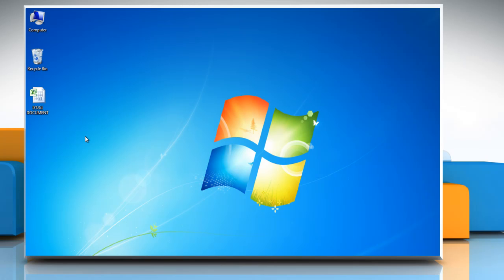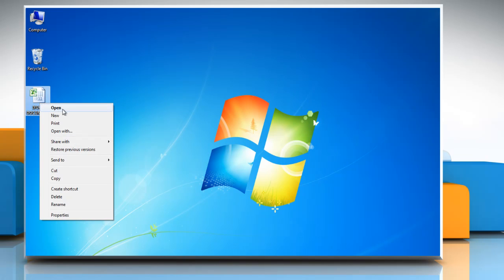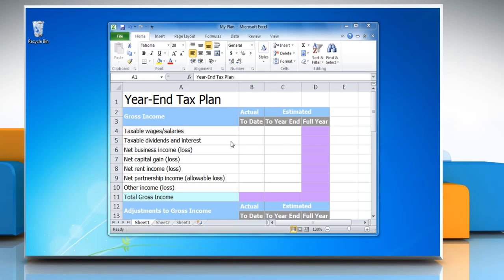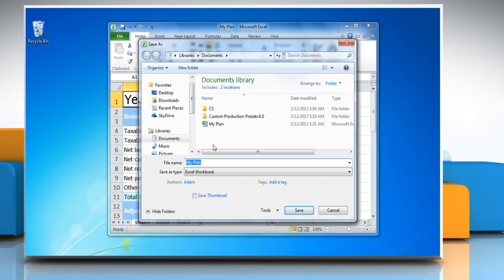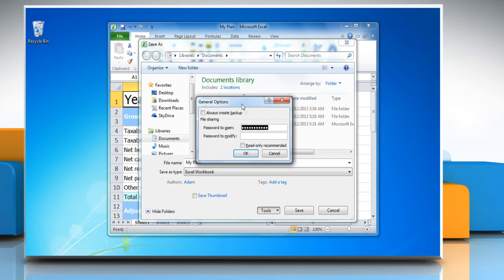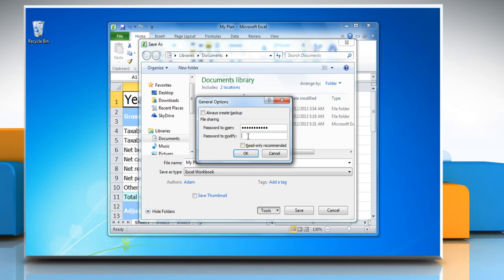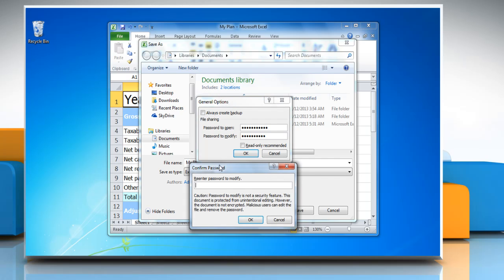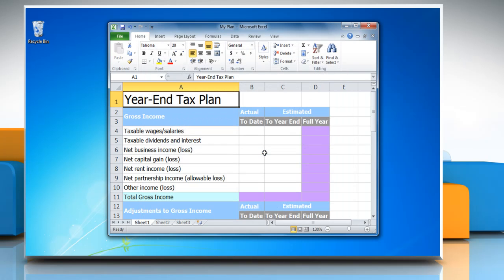How to set a password to modify a Microsoft® Excel 2010 spreadsheet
Looking for methods to set a password to modify a Microsoft® Excel 2010 spreadsheet, just follow the easy steps shown in this video.